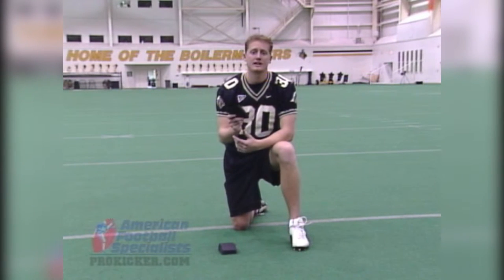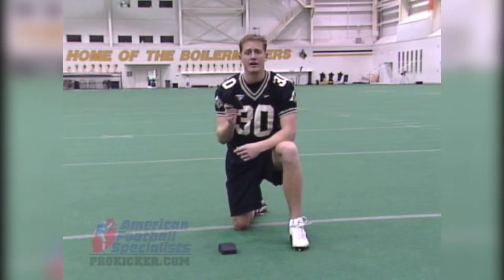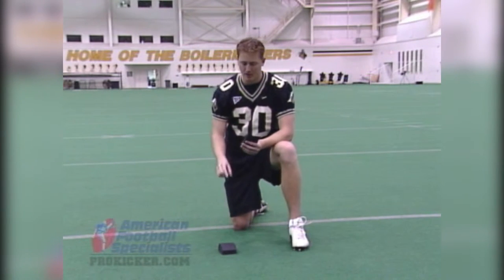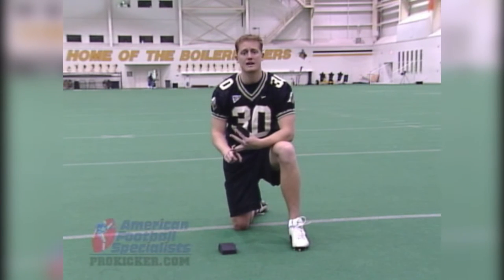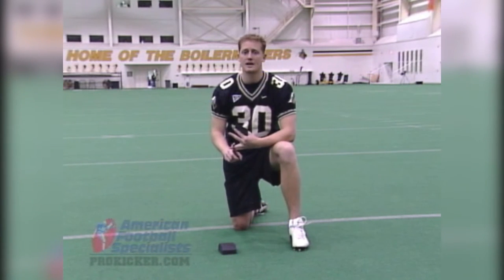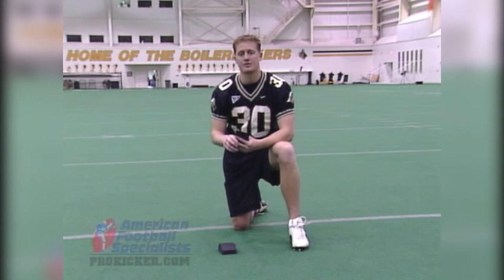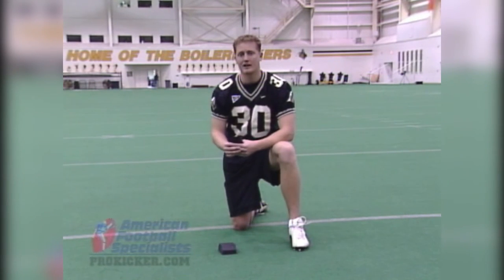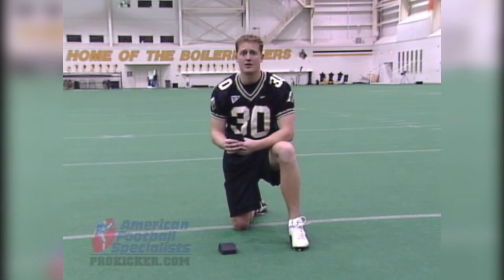How to Kick a Football with Travis Dorsch "Type of Block or Tee" Kicking Lesson 9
Senior Instructor for Ray Guy Prokicker.com Kicking Camps-
Travis Dorsch focused on academics while competing in baseball and football at Purdue University. On the football team, he set several records, including career scoring (355 points), career field goals (68) and career punting average (48.5). He was named a consensus All-American and won the 2001 Ray Guy Award as the nations best punter.

Dorsch left an indelible mark as a Boilermaker. He’s the only athlete in school history to have kicked a field goal and thrown a touchdown in football, and hit a home run and recorded a win as a pitcher in baseball. As a 6-foot-7-inch football kicker and punter, he was selected in the fourth round of the 2002 NFL Draft by the Cincinnati Bengals. He spent time on NFL rosters in Cincinnati and Green Bay and also played NFL Europa before retiring to pursue his graduate education. He quenched his thirst for knowledge by completing his doctoral degree in 2013.

Combining a love for learning with a passion to give back to the sports Dorsch found his calling as a developmental researcher studying youth sports and the impact it has on the family as an assistant professor at Utah State University. As the founding director of Utah State’s Families in Sport Lab, his research is targeted at understanding the impact of parental involvement in youth sports, its impact on family relationships, and the outcomes of parent support and pressure in youth and adolescent sports.

In this instructional program – Lesson # 9 “Type of Block or Tee” – Travis Dorsch will be your personal kicking coach. He will share the secrets that made him the most prolific kicking and punting combination specialist in college football history! Through actual demonstration he will teach step-by-step the sound biomechnical techniques of kicking that he developed along with innovative practice drills that enabled him to perform for his team at a record setting pace!